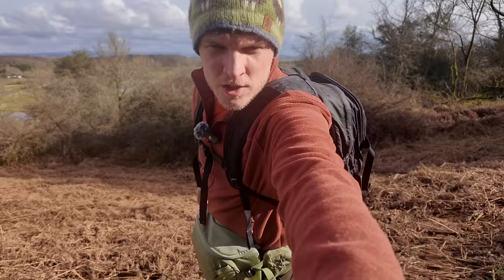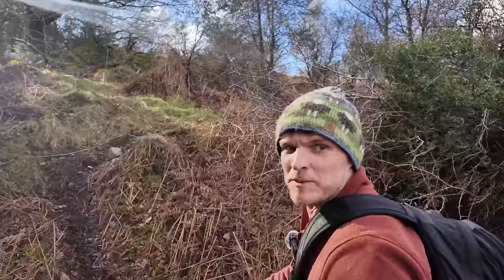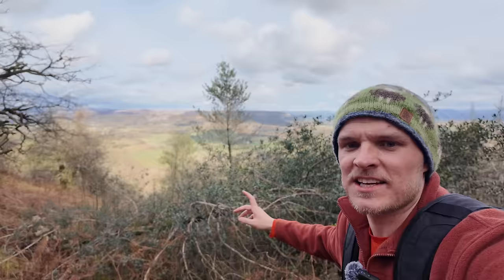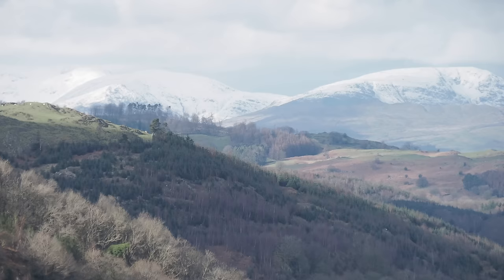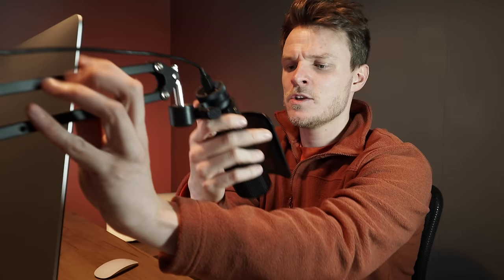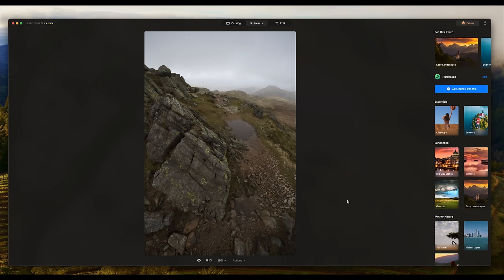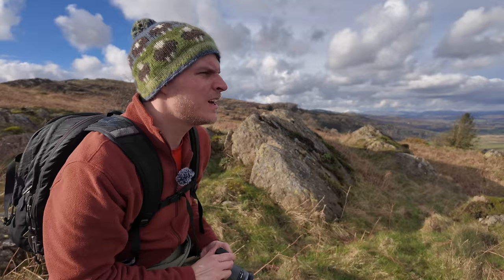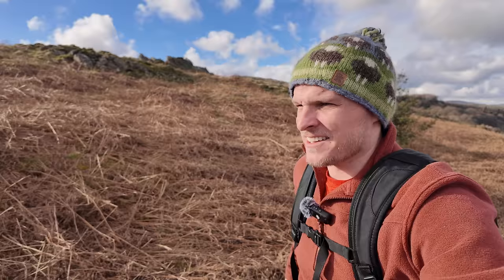I shouldn't have recommended this to you all…